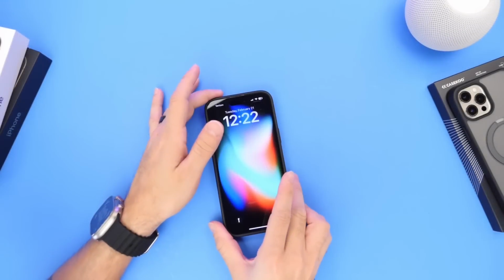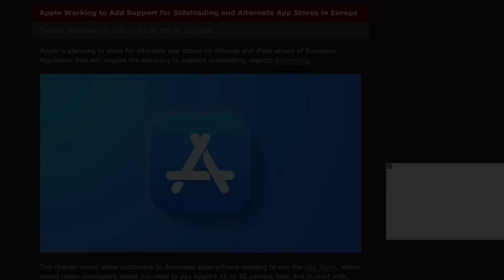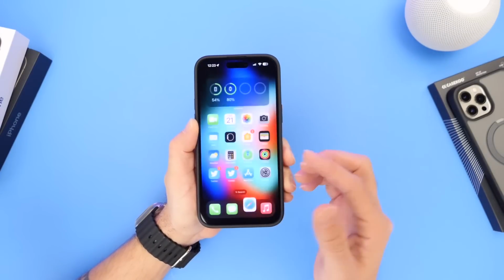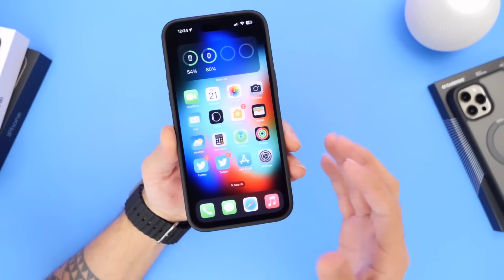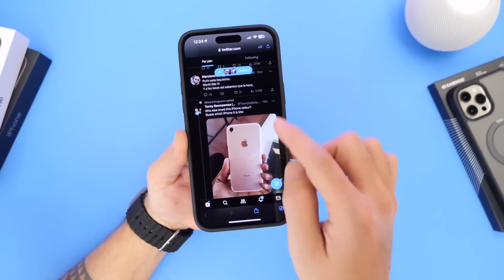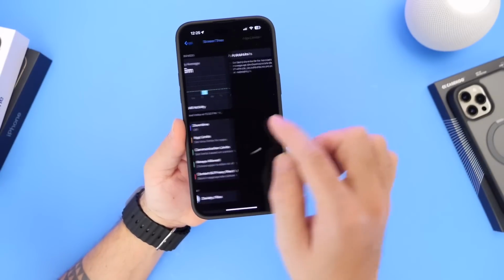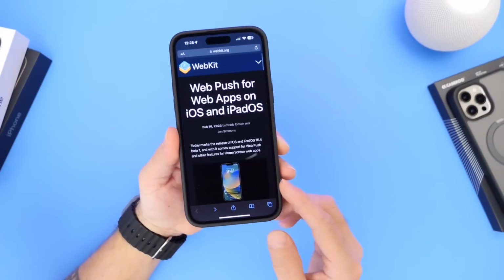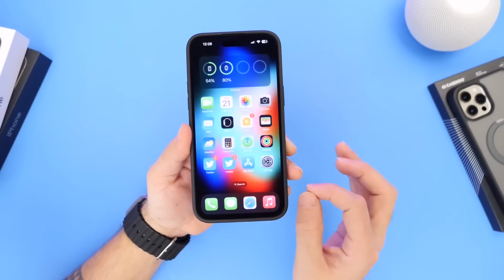This Will Change Your iPhone FOREVER - iOS 16.4 WebKit UPDATE!